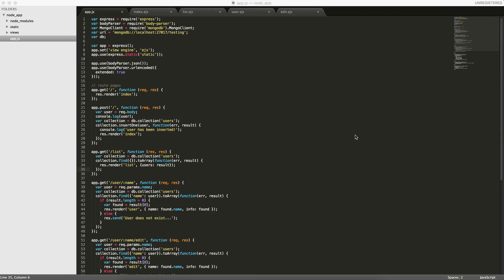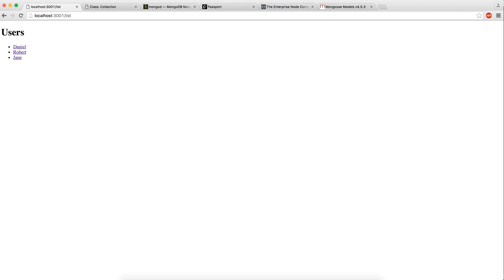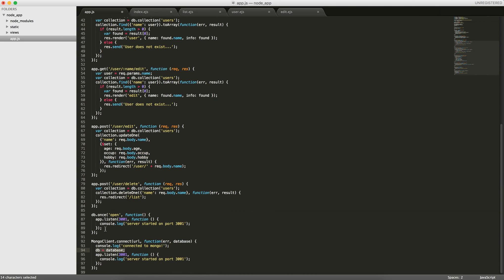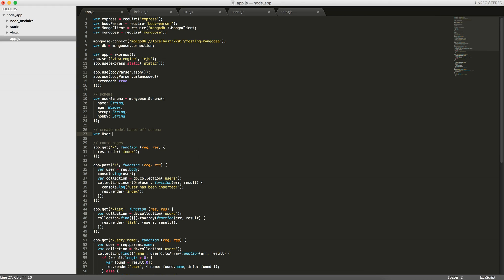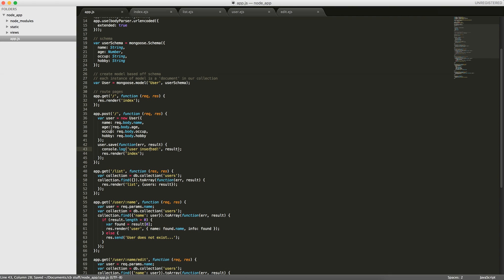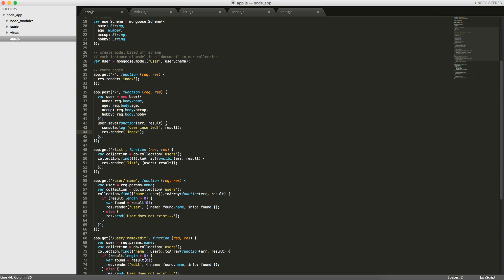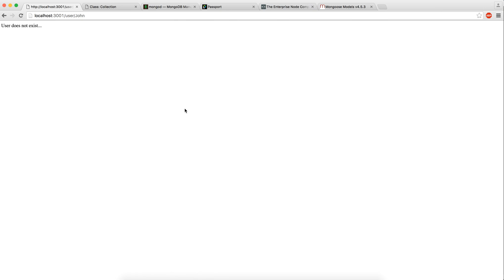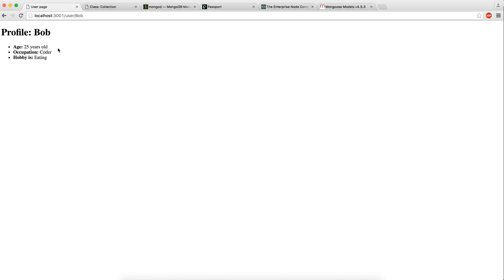Using Mongoose with MongoDB - Coderbyte